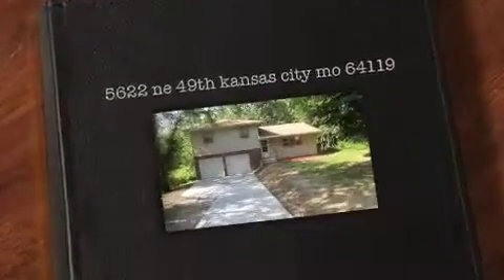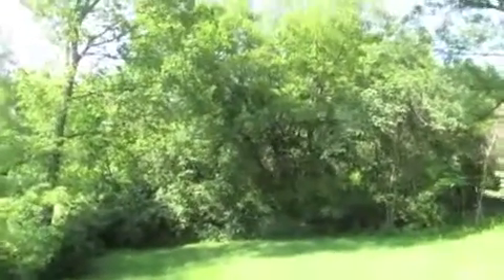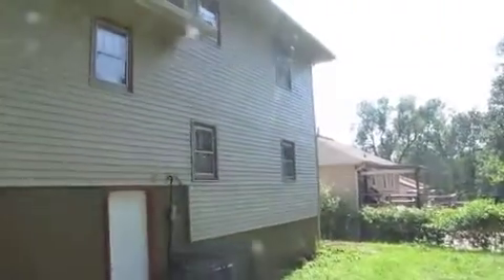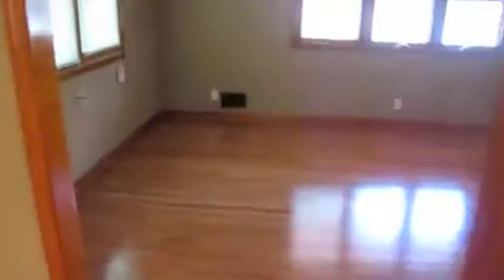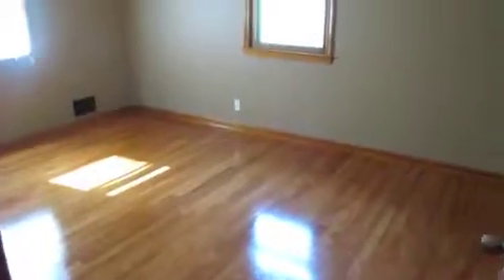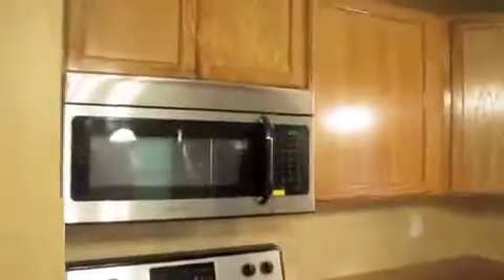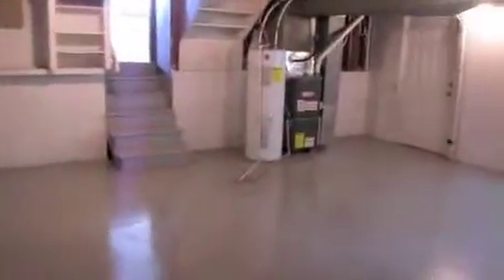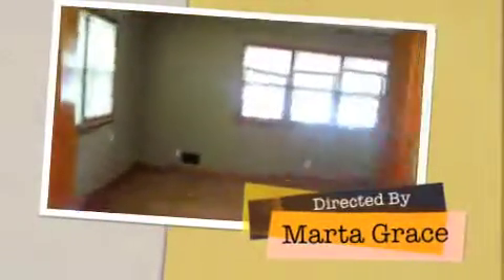5622 ne 49th kansas city mo 64119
flip this house kansas city, grace real estate company and saveea llc collaboration.  see gracerealestatecompany.com.  3 bed 2 bath, full basement, garage, completely renovated and open floor plan.